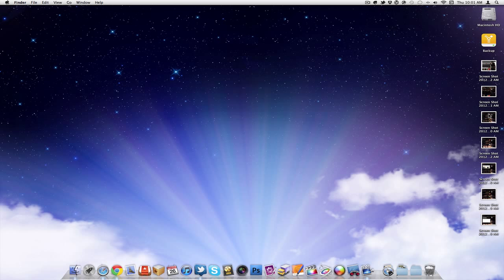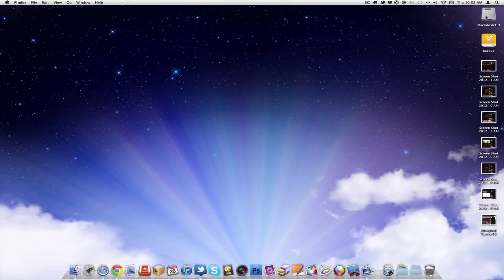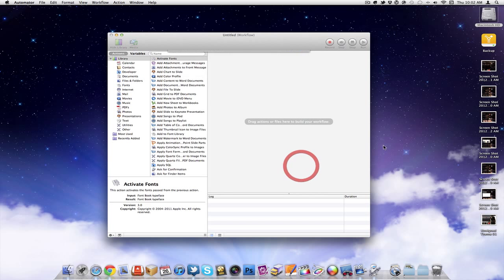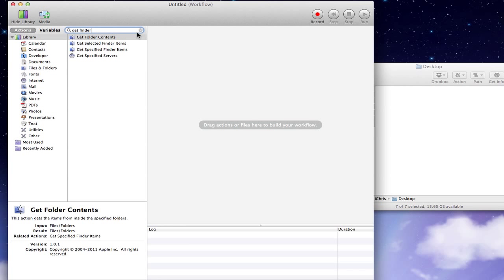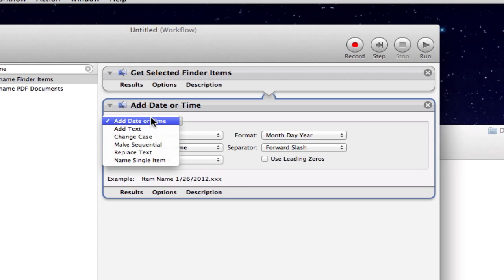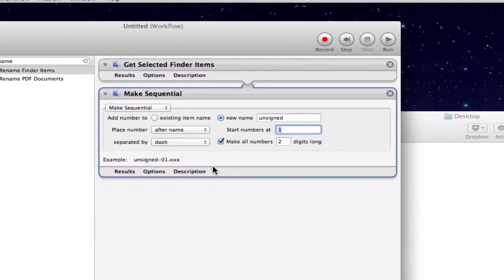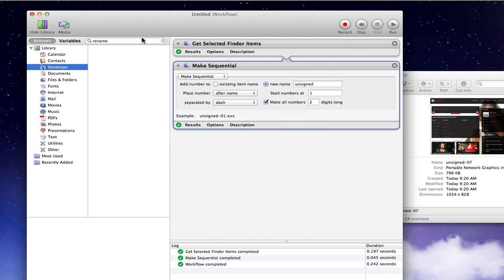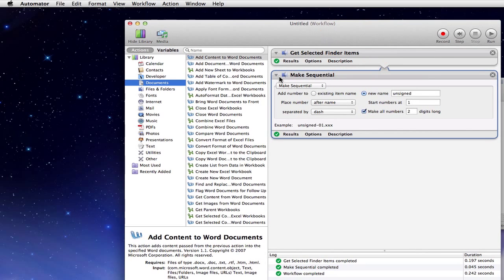Automator - Basics 101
A quick example of how I use Automator and why I have an irrational love for this little app that gets forgotten about. Renaming files.